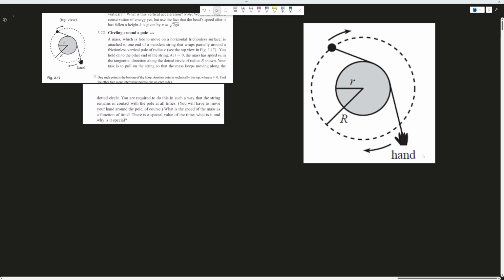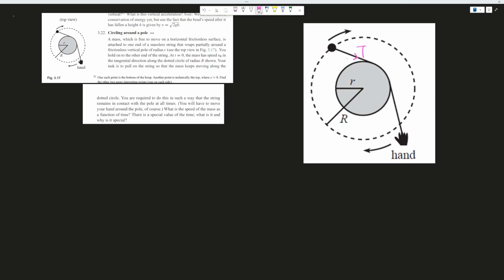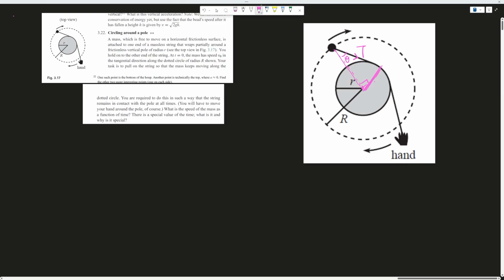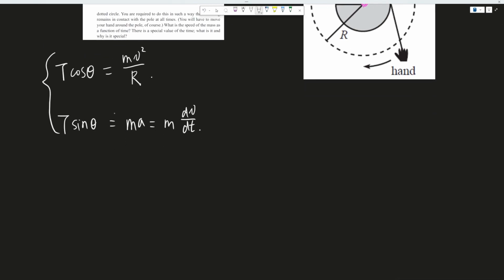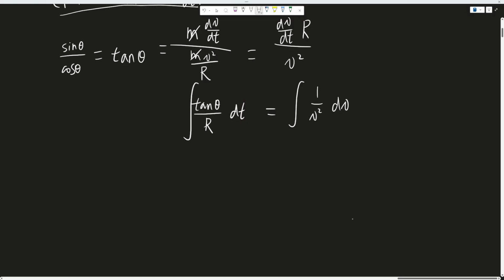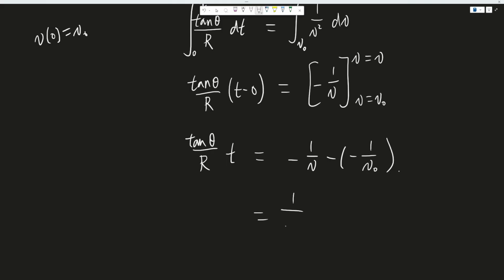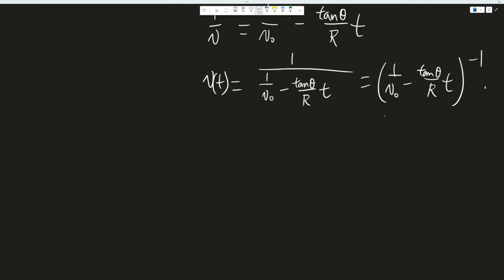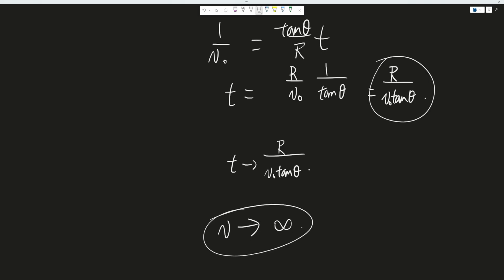Exercise 3.22 – Circling around a pole – Introduction to Classical Mechanics (Morin)